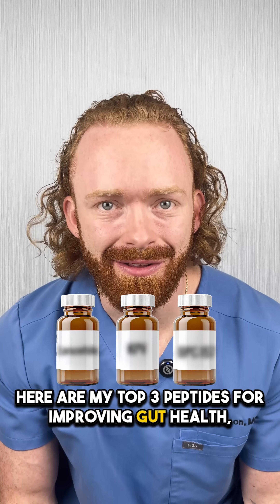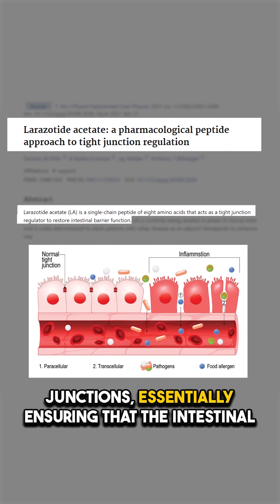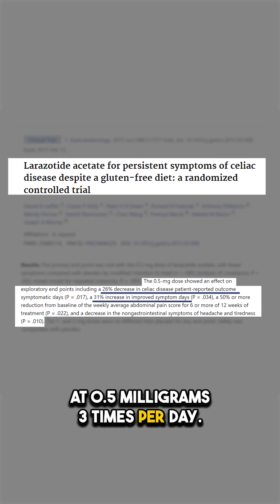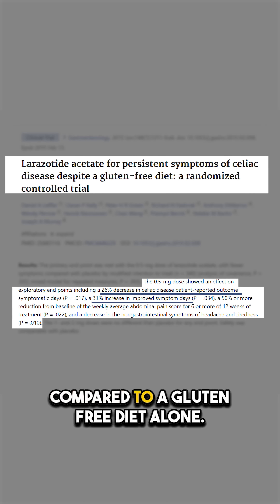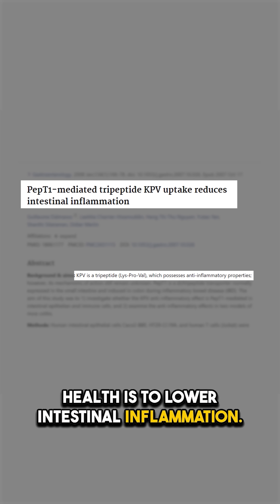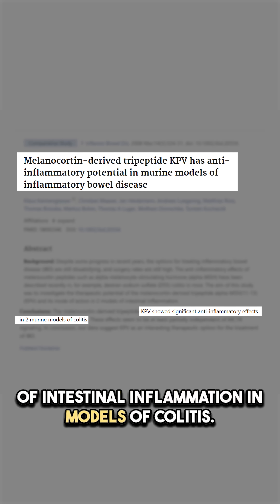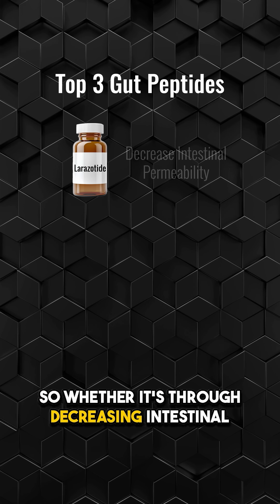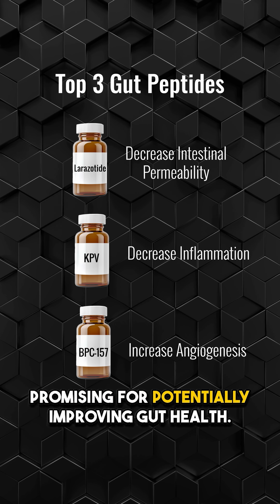Top 3 Peptides for Gut Health (Leaky Gut, Inflammation & Healing)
If gut issues like bloating, inflammation, or “leaky gut” won’t resolve, these three peptides target gut health in different ways.

Larazotide supports intestinal barrier integrity, KPV helps calm inflammation, and BPC-157 promotes gut lining repair and blood flow.

Here’s how they work — and what the human vs animal data actually shows — from a physician’s perspective.